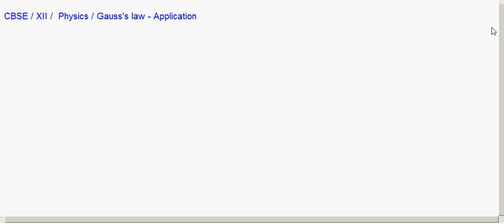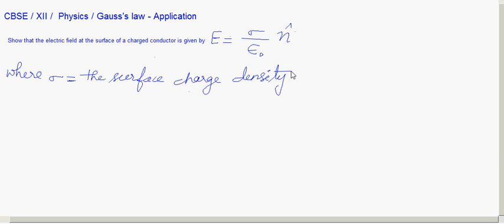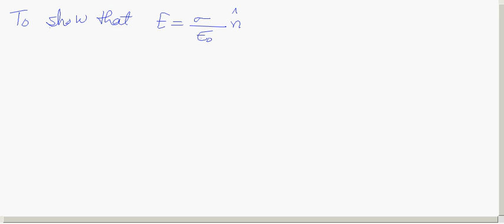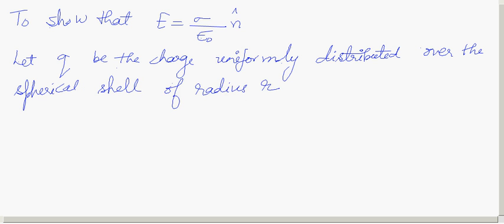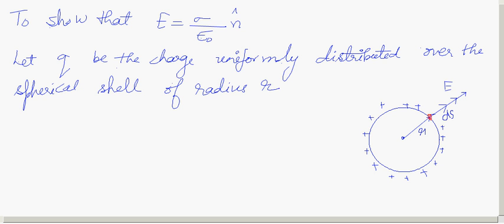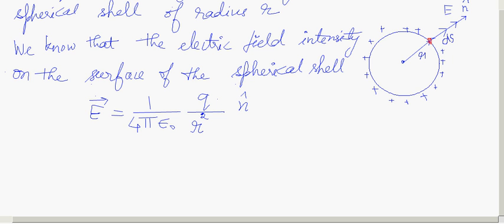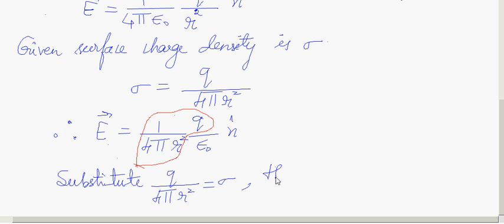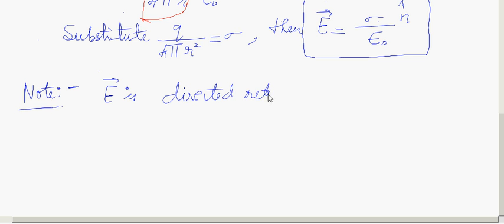eTuitions CBSE Class XII Physics Electric charges and fields - Gauss's law - 07